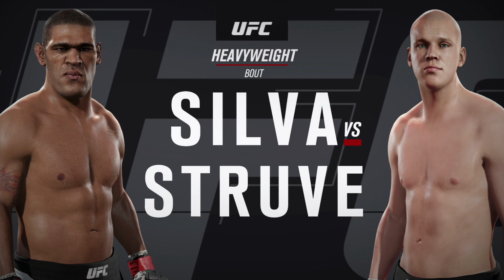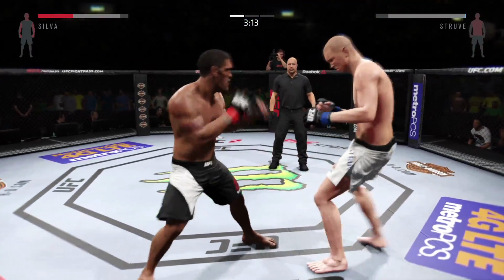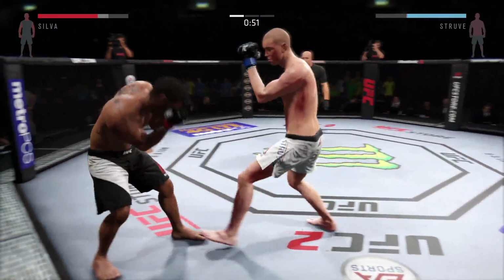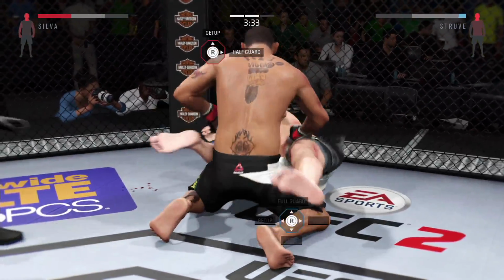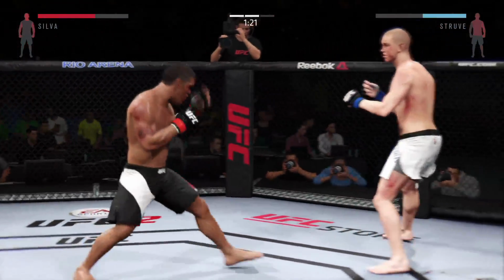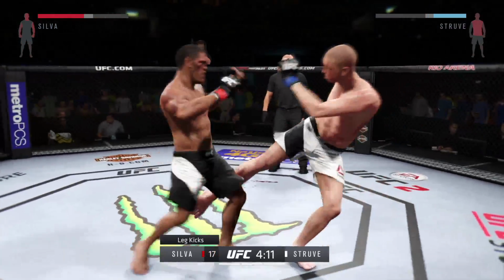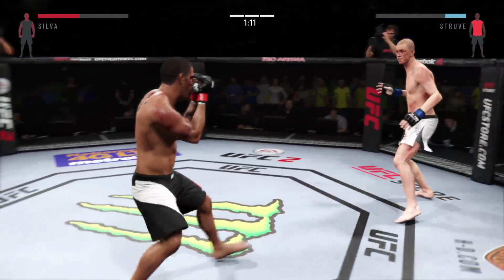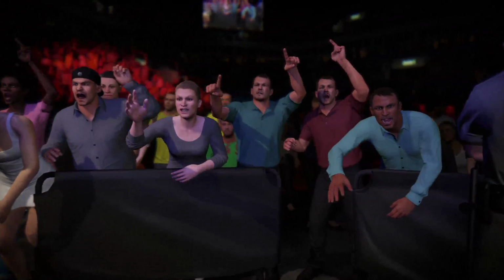Stefan Struve vs. Antonio Silva FULL FIGHT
wndhdwbhdwbuhdwb